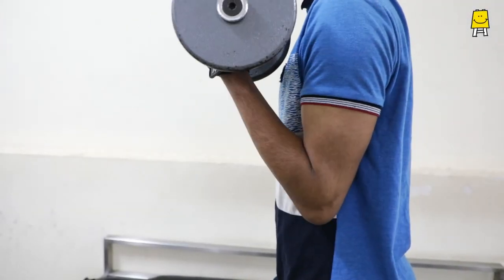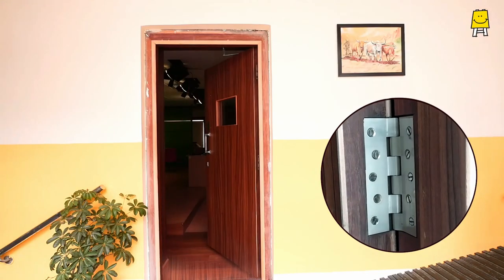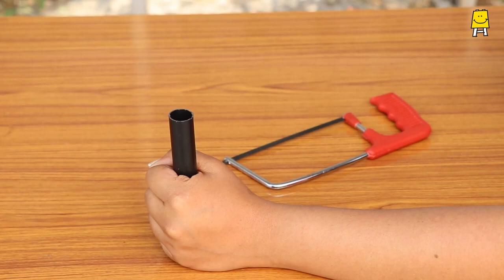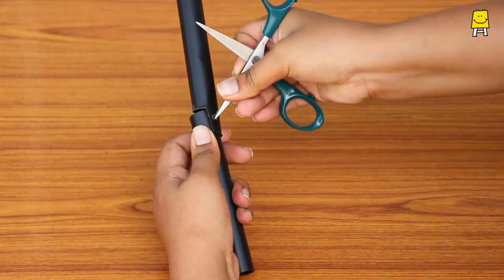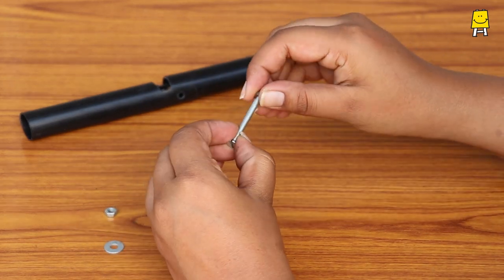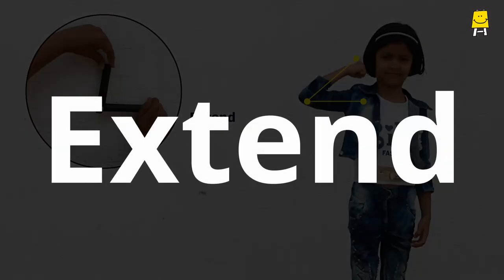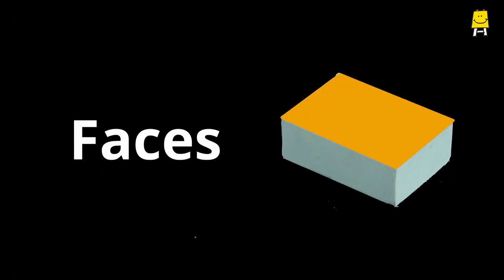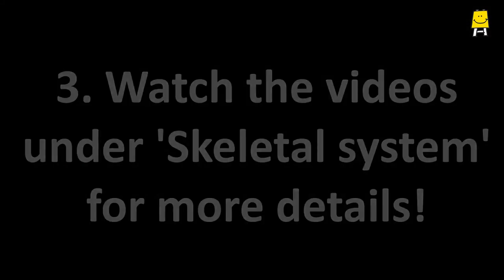Hinge joint I Movable Joints part - 4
The content is conceptualized and developed by the Science Activity Centre, IISER Pune. It is created for and supported by Pratham Education Foundation. This is a series of 16 videos that will be premiered on Wednesdays at 7 PM on our YouTube channel.